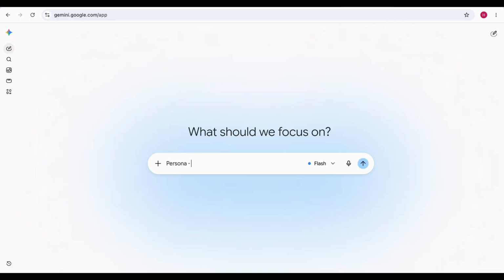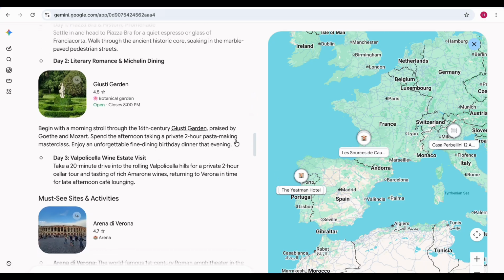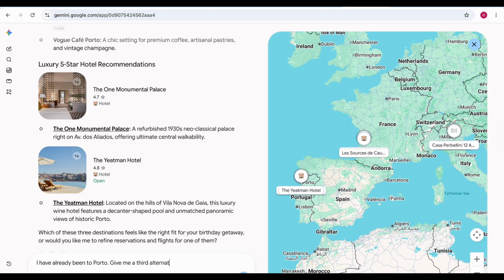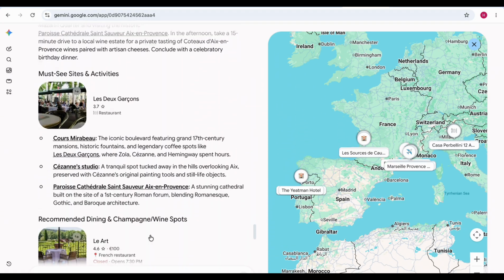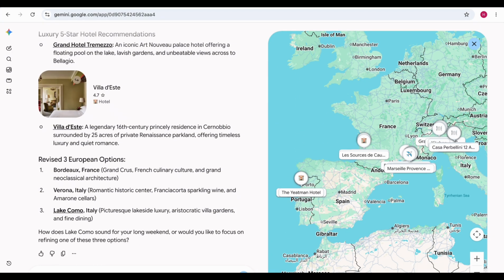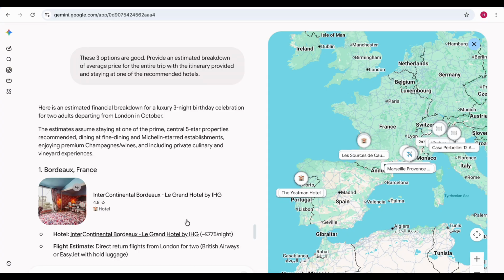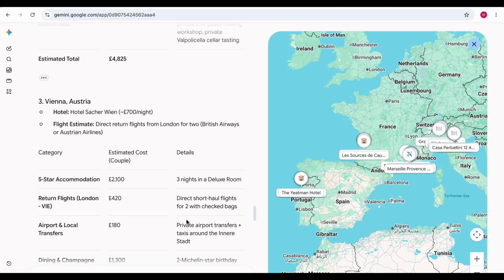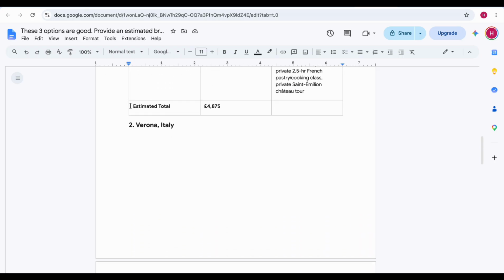Building a Travel Itinerary Using AI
Use Gemini to shortlist 3 places to visit for a specific occasion, and build out a recommended itinerary complete with hotels, restaurants, and activities based on your own preferences, interests and hobbies.